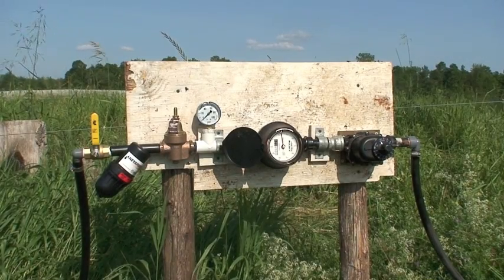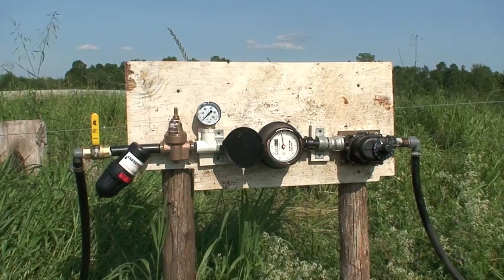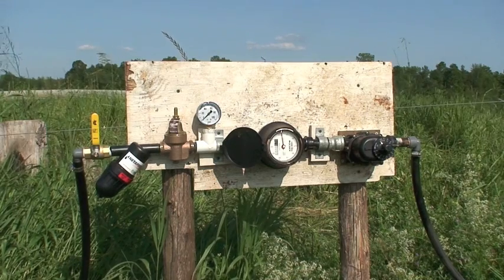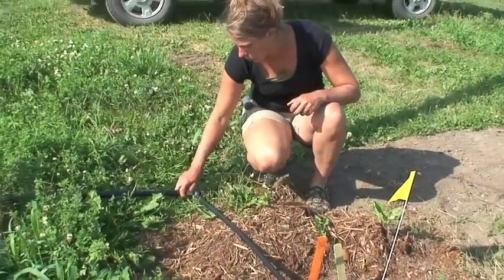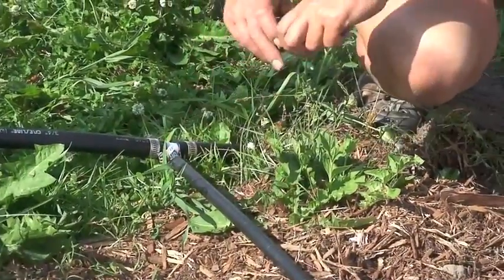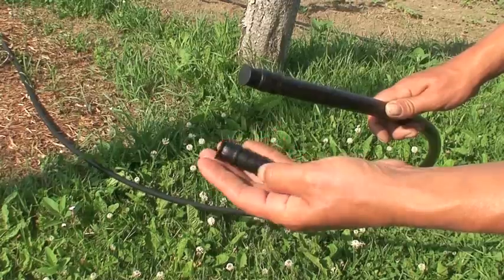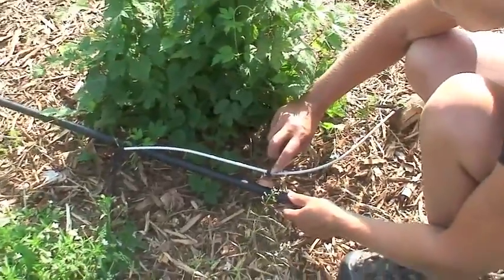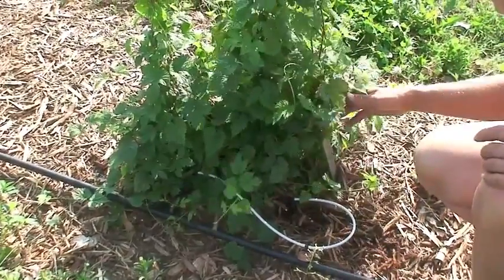Organic Hops Variety Trial- Irrigation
Take a look at what the UVM Extension Northwest Crops and Soils Team has been up to in the research hopyard.  Learn how to install precise irrigation for your small hopyard to conserve water and time.